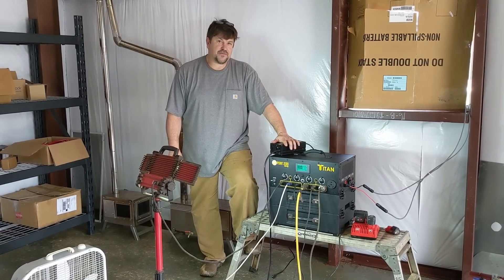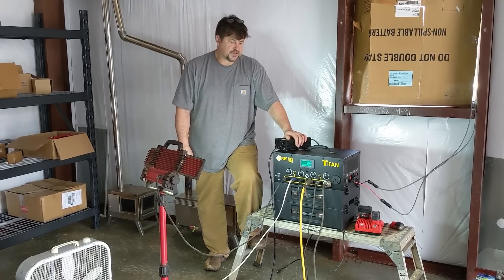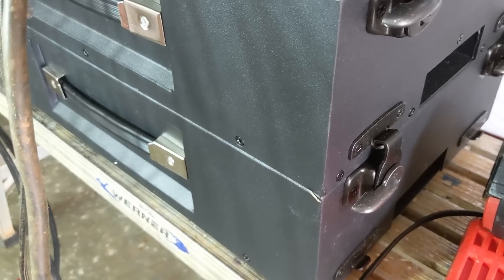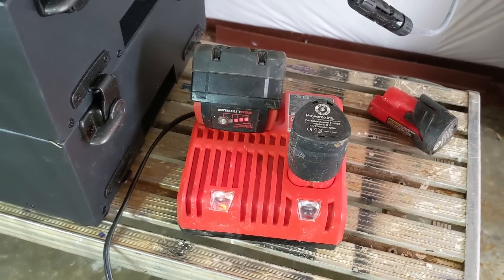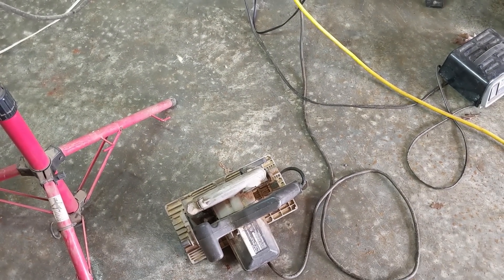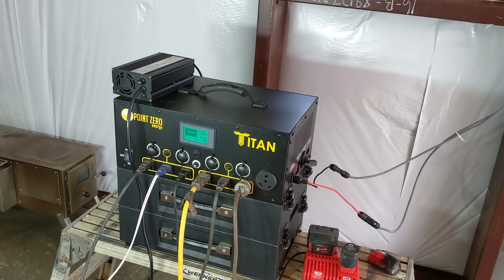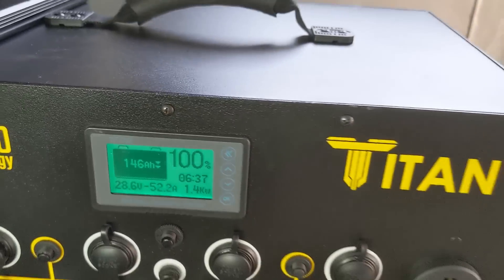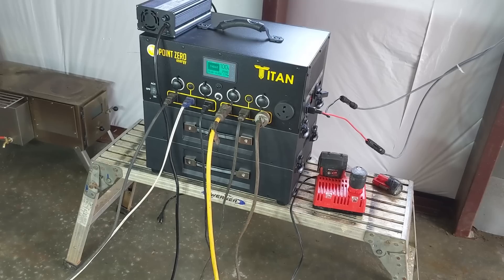Putting The TITAN Solar Generator To The Test!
Will this be a good generator for small to medium loads? Maybe you are someone who needs a generator, but you're not quite ready for a whole house system.